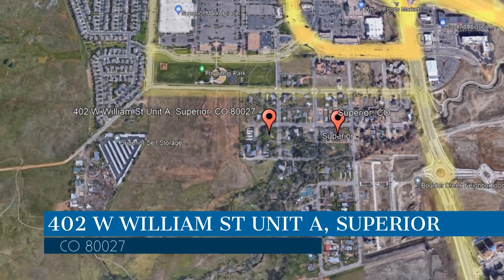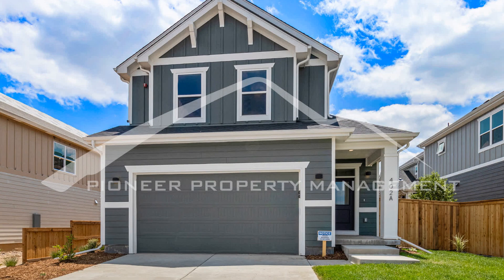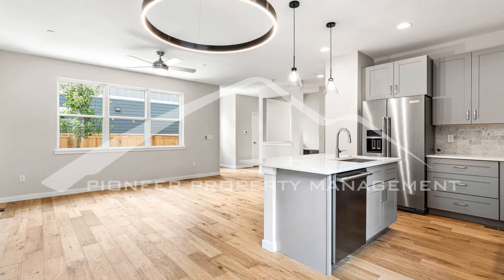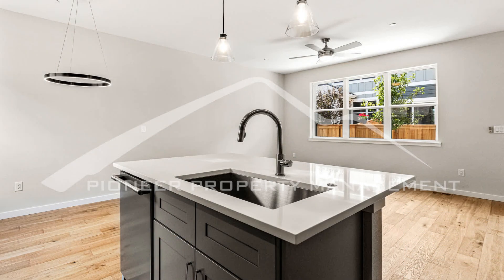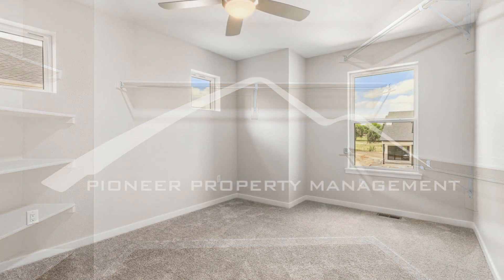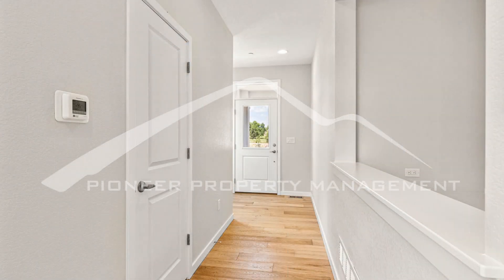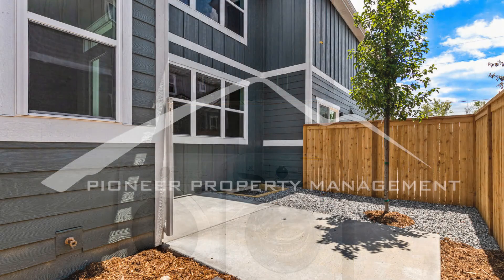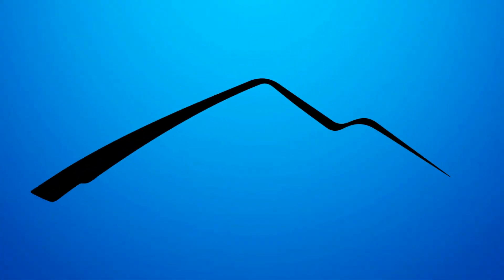Superior Homes for Rent 3BR/2.5BA by Property Managers in Superior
This is a great opportunity to live in a newly built home in Superior, Colorado from the Marshall Fires, just minutes from acres and acres of open space land and lots of beautiful views of the mountains! The home has 3 bedrooms, 2.5 bathrooms, hardwood floors, and is cooled by central air-conditioning. The kitchen has granite countertops, an island, and stainless appliances that include a gas oven/stove, a dishwasher, a microwave, and a refrigerator. There are large windows throughout and a sliding glass door off the dining area. The master bedroom has a large walk-in closet. The laundry area comes equipped with a full-size washer/dryer. The unfinished basement provides plenty of extra storage space. The private backyard is fully fenced and landscaped. There is an attached 2-car garage. There are many options for dining and entertainment close by as well.

Looking for a property manager in Superior? We do property management!

4175 N Harlan St #140, Wheat Ridge, CO 80033

2590 Walnut St #73, Denver, CO 80205